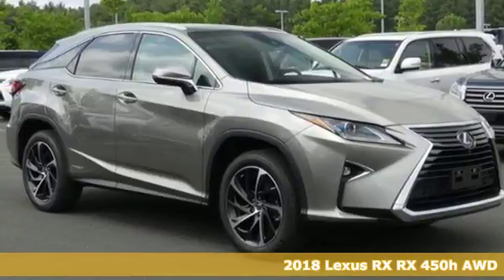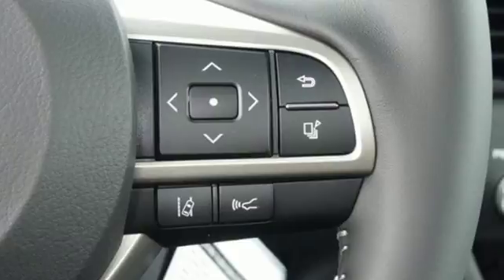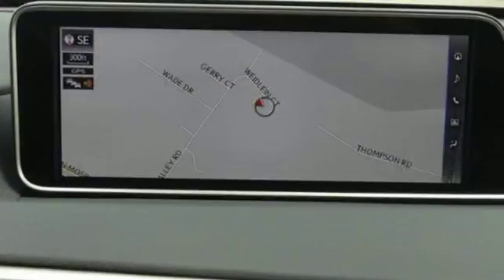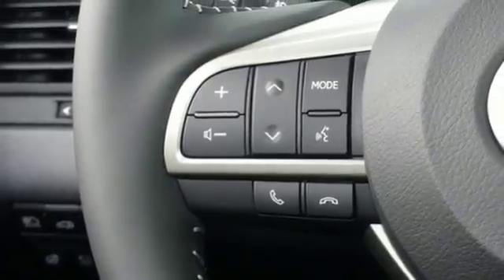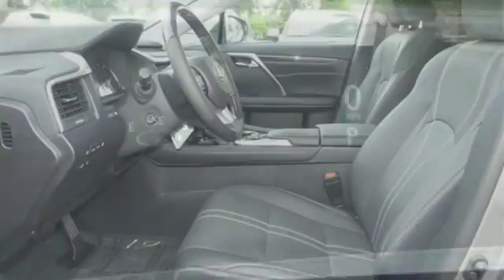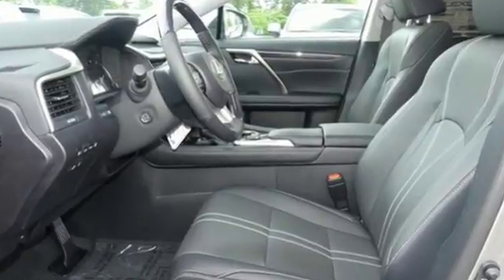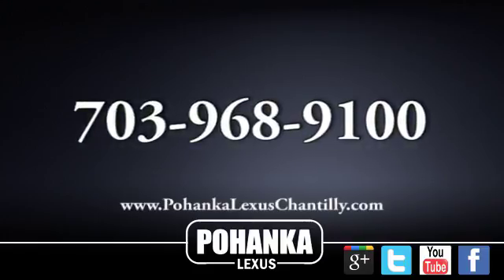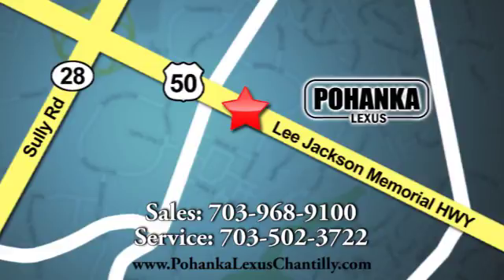New 2018 Lexus RX Chantilly Dale City VA DC, MD RXJC024423 - SOLD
Year: 2018
Make: Lexus
Model: RX
Trim: RX 450h AWD
Engine: 211 L V6 Cyl.
Color: 01J7
Interior: LA20
Stock #: RXJC024423
VIN: 2T2BGMCAXJC024423

Address:
13909 Lee Jackson Memorial Hwy